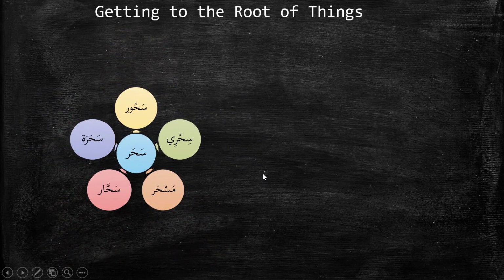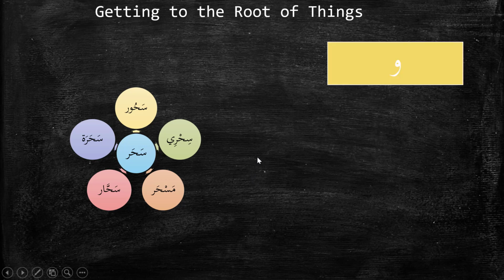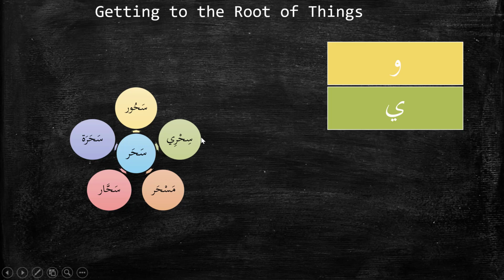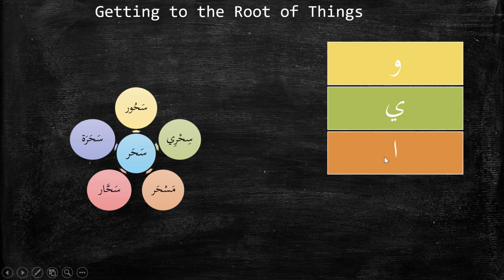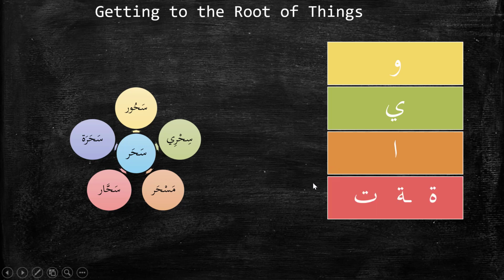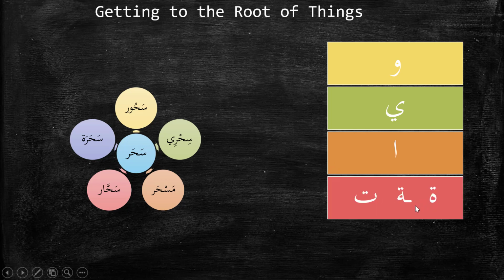Navigating through Hans-Wehr Set A - 3 of 5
This is the third video of Set A that provides a theoretical background on how to use the Hans-Wehr Dictionary, arguably one of the best Arabic-English dictionaries available